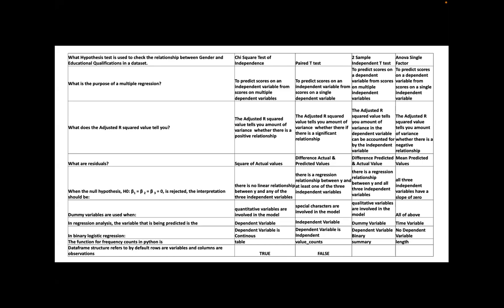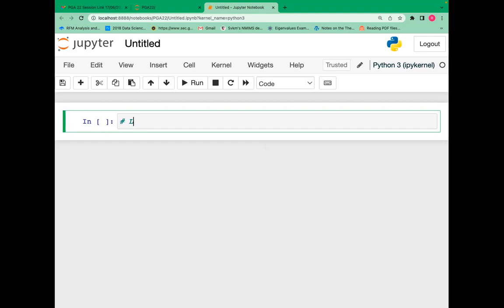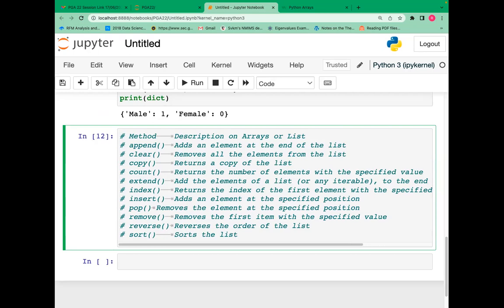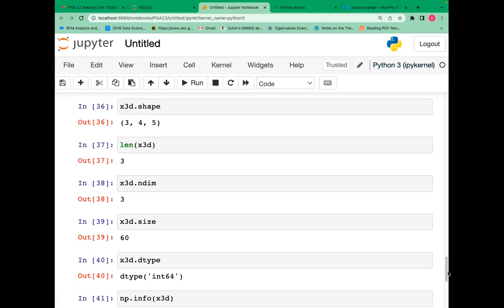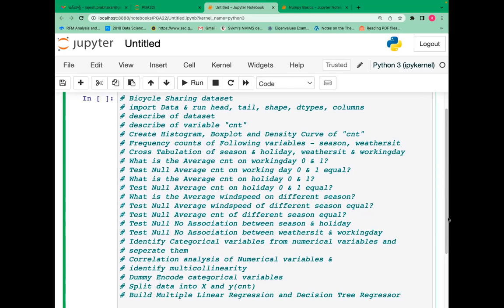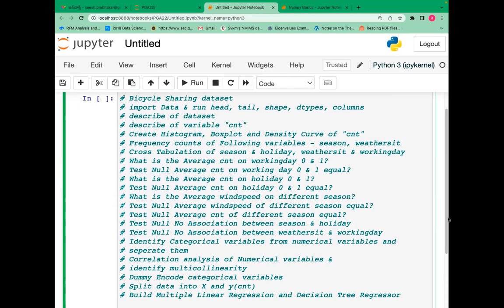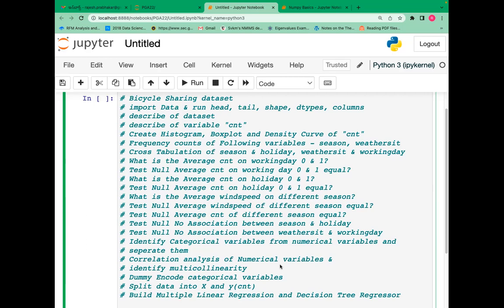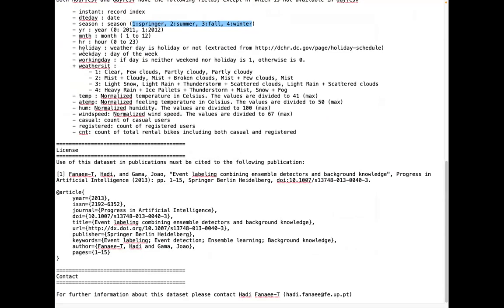Python Programming for Beginners Numpy Basics Python for Data Science Machine Learning